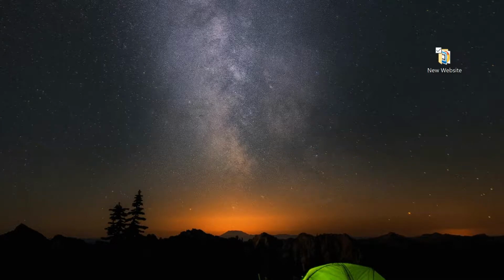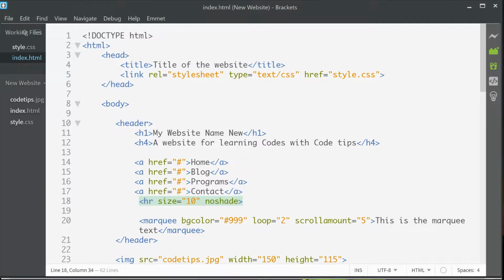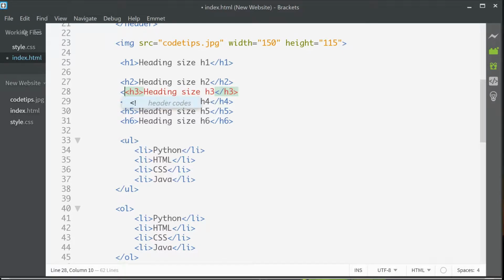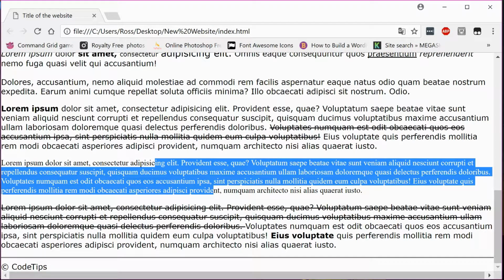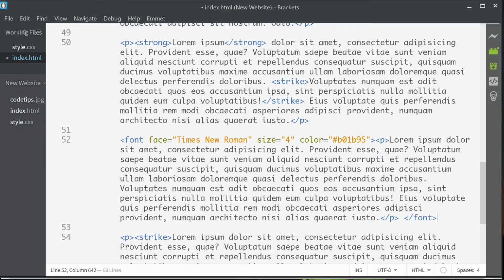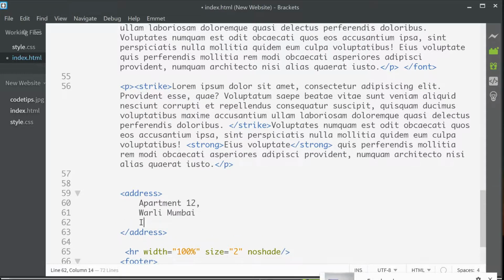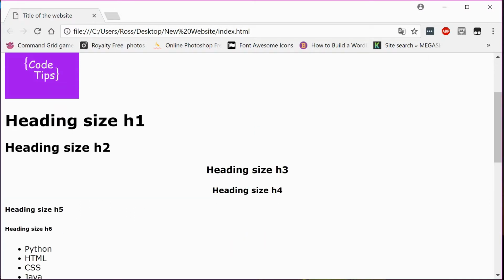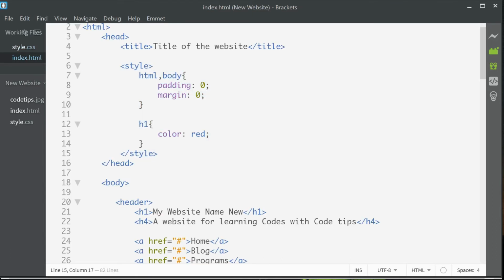html5 tags | hr | center | font | button | address | style | codetips | part-6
This Tutorial is covering these Tags:
Hr tag - Horizontal line with custom design
Center tag - to centralize a paragraph or anything
font tag  - to change the font of particular or all the content of a page
button tag - to display a button
address tag - to display address on webpage
style tag - to include style within the html file.